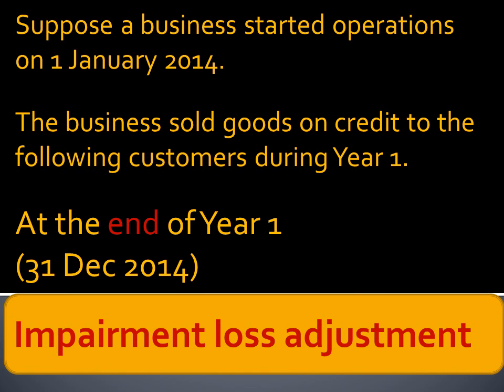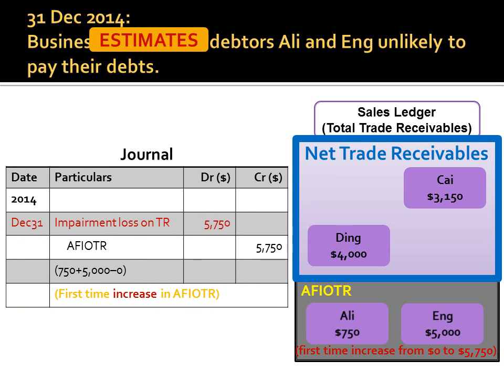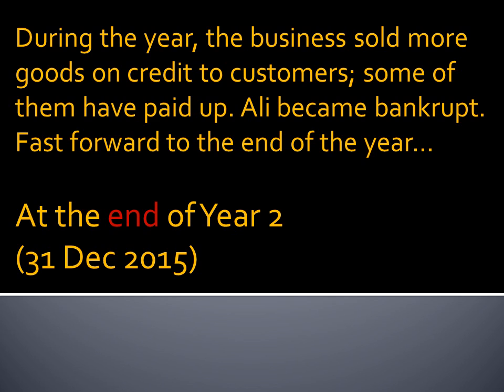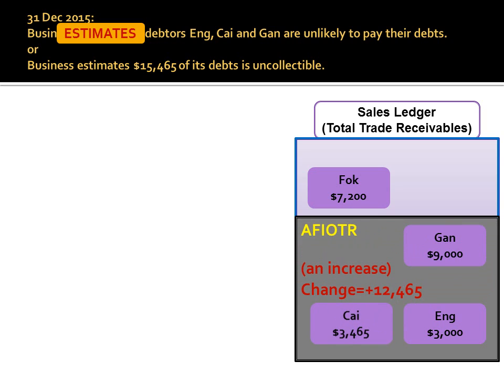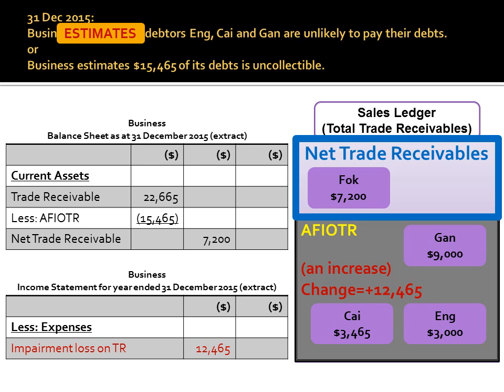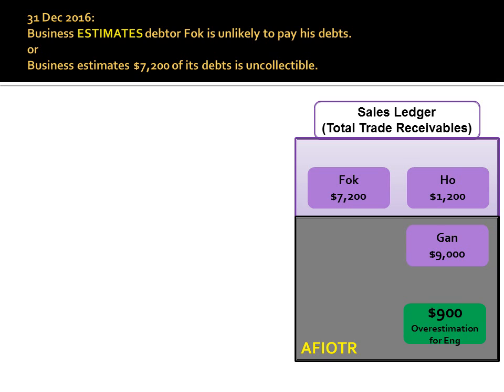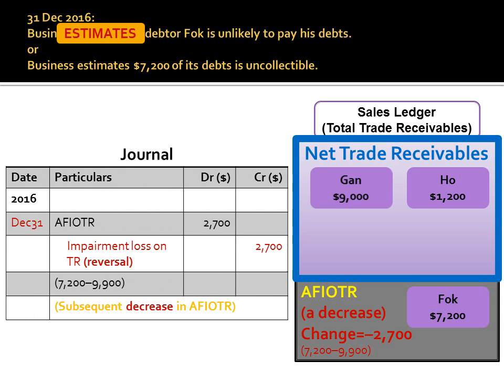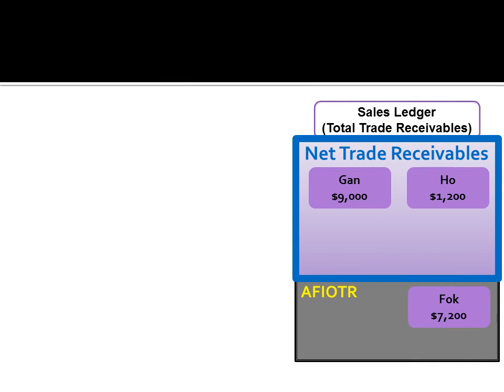The black listing process at the end of every year (impairment loss adjustment )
Impairment loss adjustment is done once a year at the end of the year. Impairment loss on TR is paired with AFIOTR.